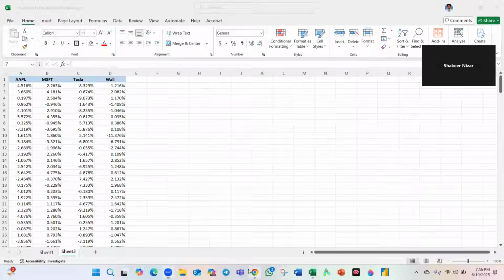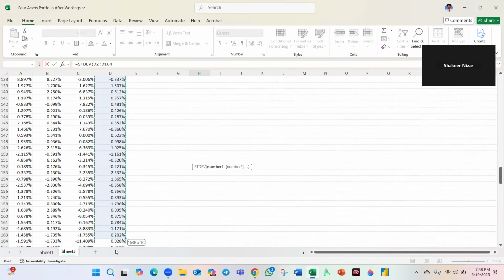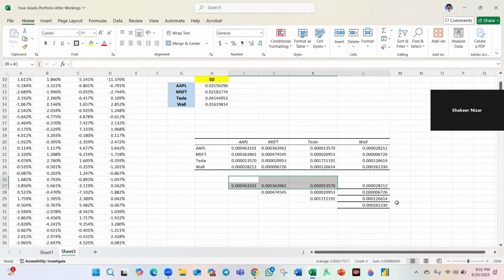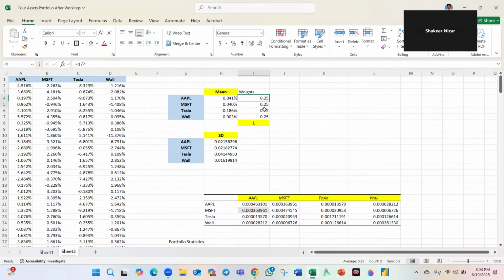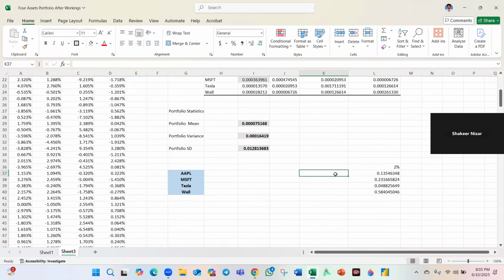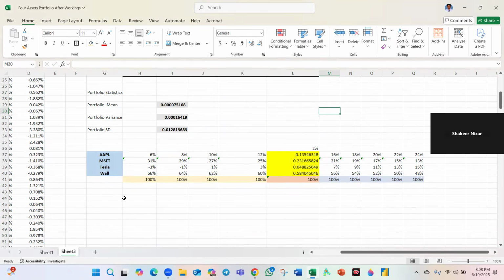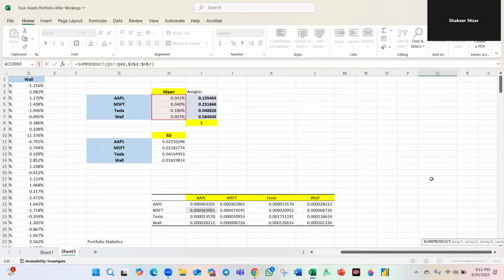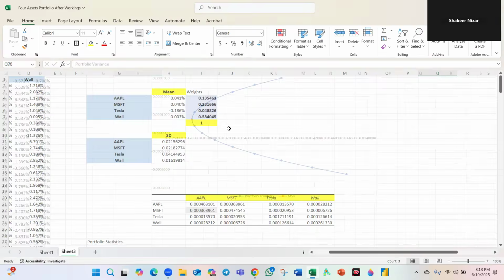Four Assets Portfolio - Q4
BACC 41653
Business Analytics & Financial Modeling